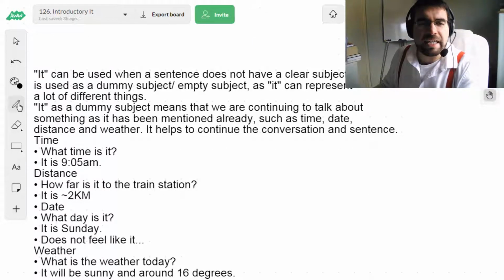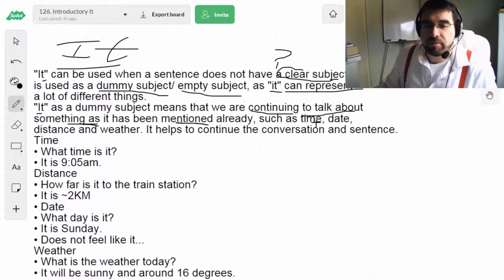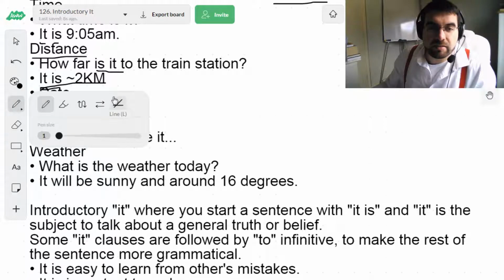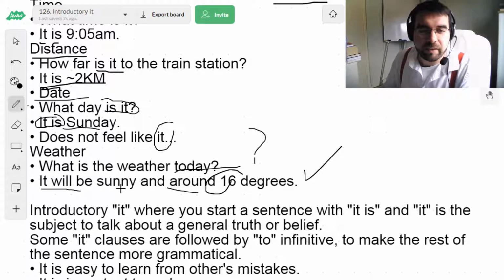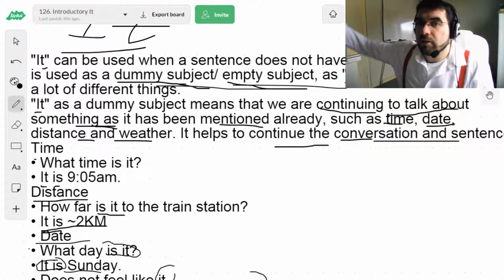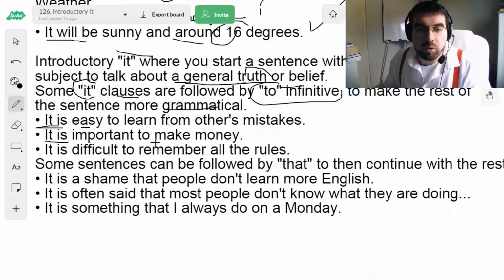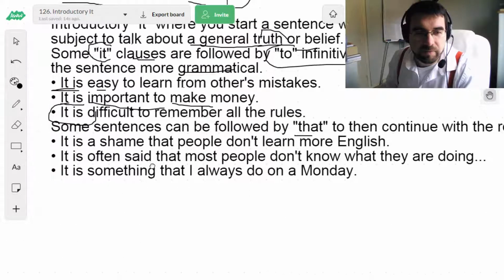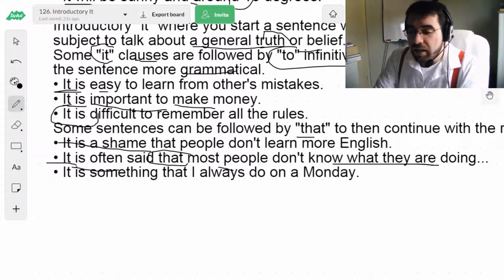When to use IT in English grammar - IT IS easy!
"It", what can it be used for in English? How can we make more sentences with "it"? How does it work? How do we use "it"? let's talk about "it" and how to use it grammatically.

"It" can be used when a sentence does not have a clear subject and is used as a dummy subject/ empty subject, as "it" can represent a lot of different things.
"It" as a dummy subject means that we are continuing to talk about something as it has been mentioned already, such as time, date, distance and weather. It helps to continue the conversation and sentence.
Time
• What time is it?
• It is 9:05am.
Distance
• How far is it to the train station?
• It is ~2KM
• Date
• What day is it?
• It is on Sunday.
• It does not feel like it...
Weather
• What is the weather today?
• It will be sunny and around 16 degrees.

Introductory "it" where you start a sentence with "it is" and "it" is the subject to talk about a general truth or belief.
Some "it" clauses are followed by "to" infinitive, to make the rest of the sentence more grammatical.
• It is easy to learn from other's mistakes.
• It is important to make money.
• It is difficult to remember all the rules.
Some sentences can be followed by "that" to then continue with the rest of the sentence.
• It is a shame that people don't learn more English.
• It is often said that most people don't know what they are doing...
• It is something that I always do on a Monday.